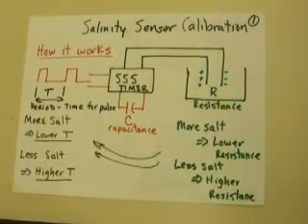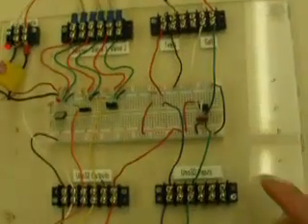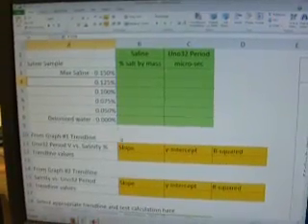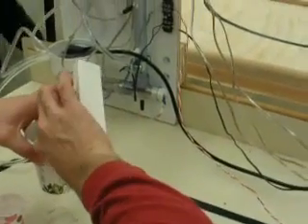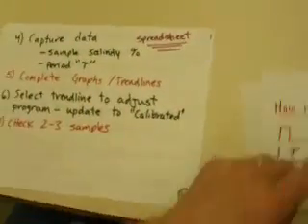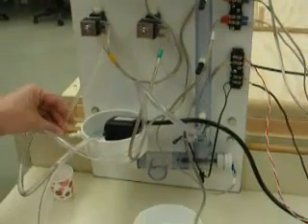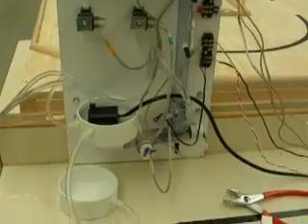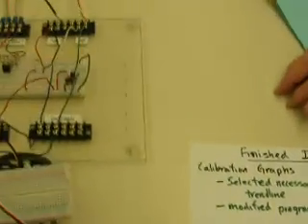Week 11: Salinity Sensor Calibration and Change Test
Salinity Sensor Calibration and Change Test